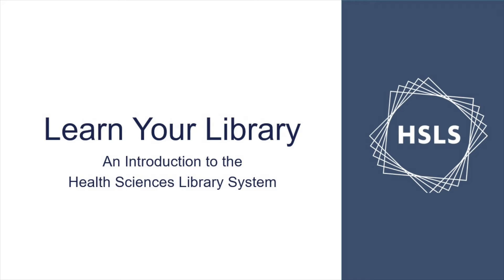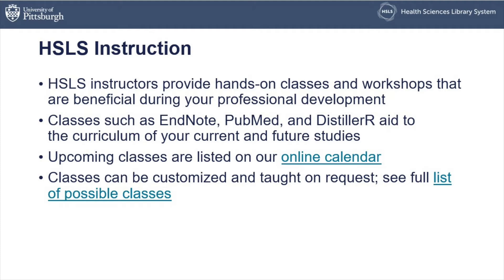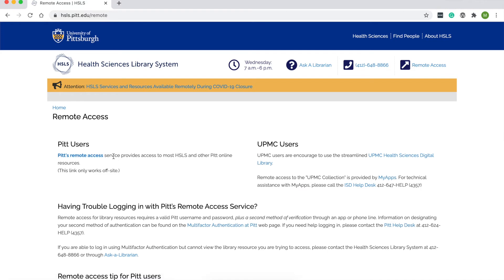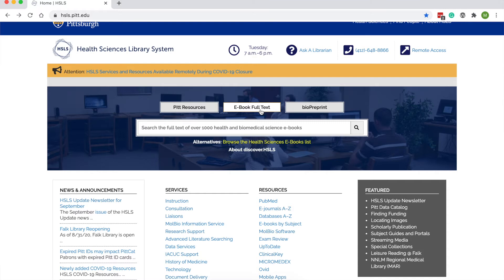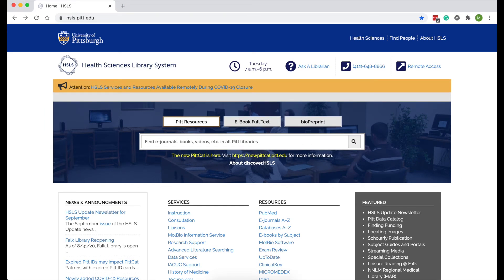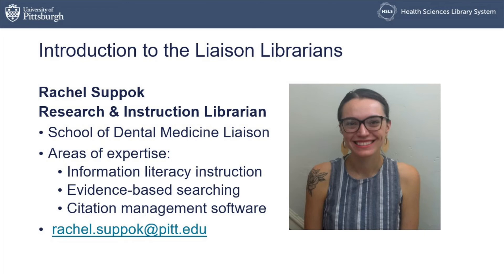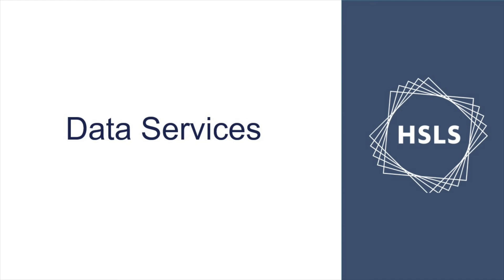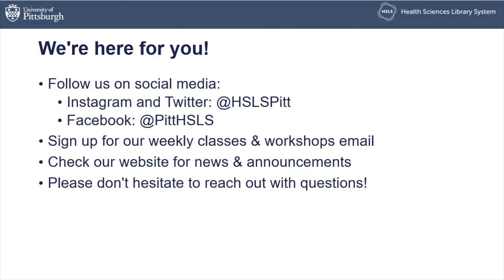Learn Your Library: A Virtual Introduction to HSLS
A virtual introduction to the Health Sciences Library System (HSLS) at the University of Pittsburgh. HSLS offers a wide array of information services, educational opportunities, and resources in print and electronic format to faculty, students, and researchers in the schools of the health sciences (Medicine, Dental Medicine, Pharmacy, Nursing, Health and Rehabilitation Sciences, and Public Health). Recording Date: 9/25/2020